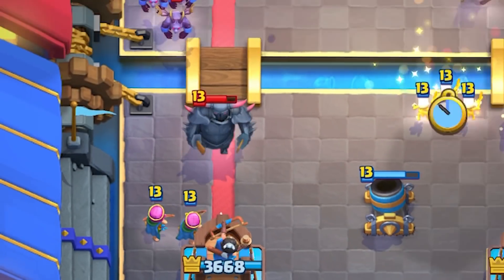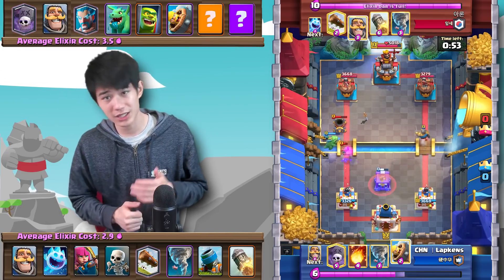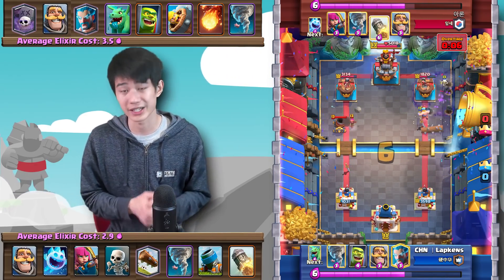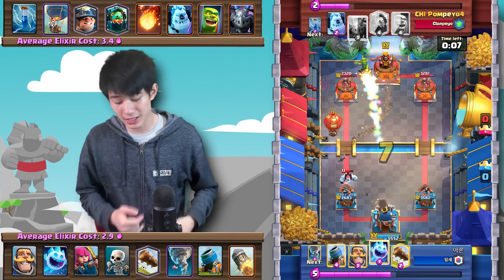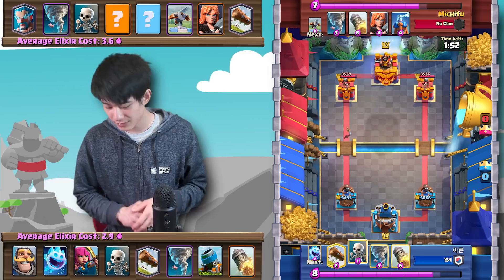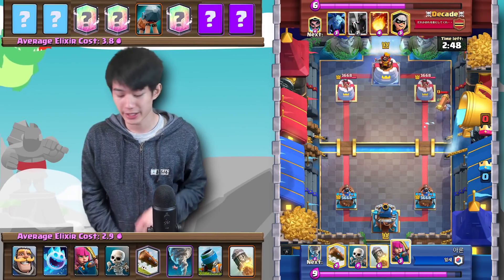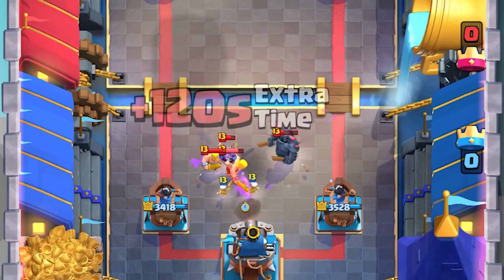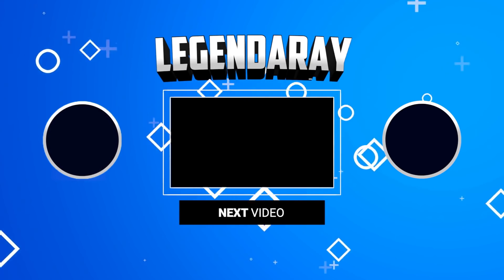How Mortar Still DOMINATES Clash Royale ft. @Aaron cr (8200 Trophies)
Today @Aaron cr shares his push to top 50 ladder with the free to play Mortar Cycle Deck! Mortar Cycle is one of the best ladder decks to run, as it has been meta for years on end!
🡆 Stranger Things Theme Song (C418 REMIX)